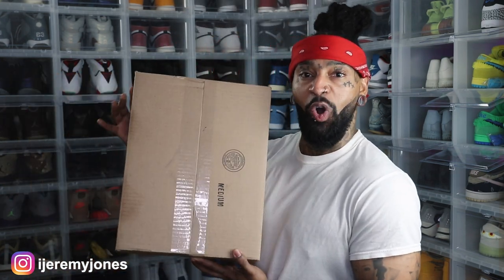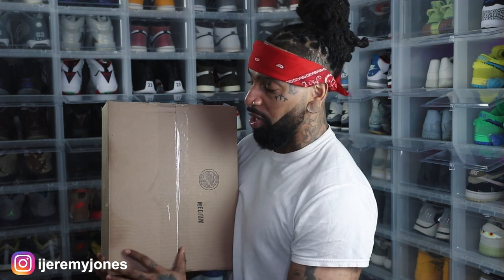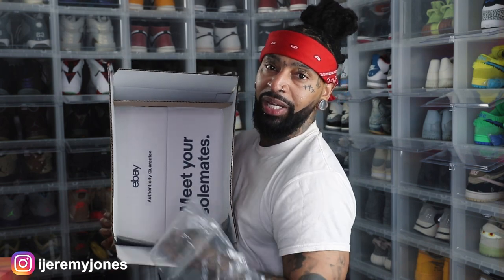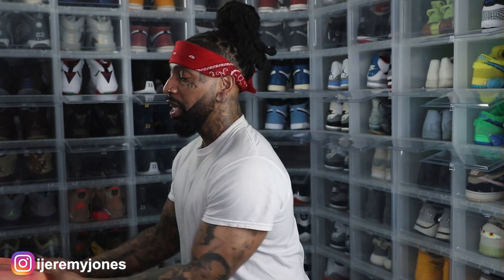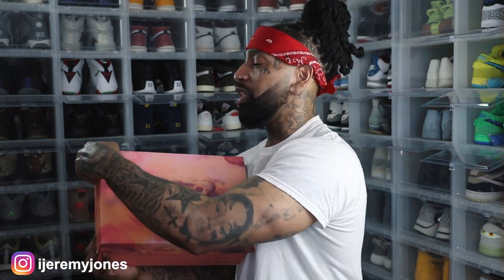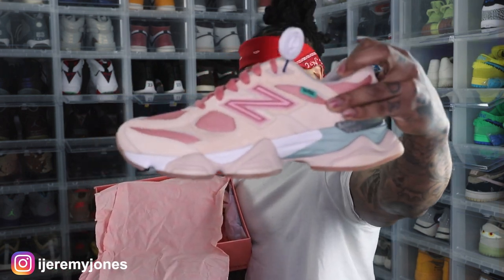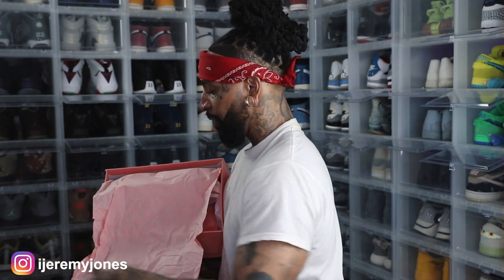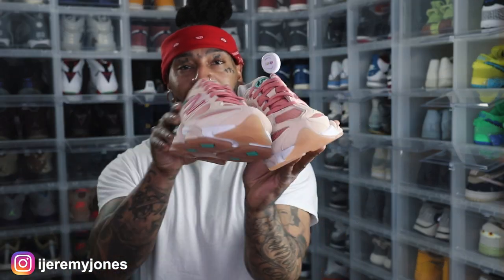The BEST Comfortable Shoe For The GYM In My Collection!